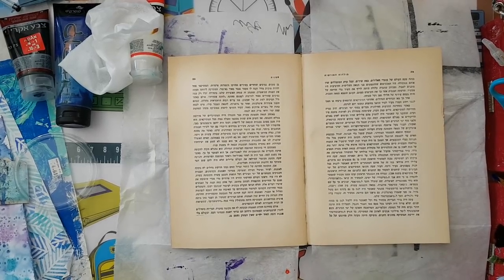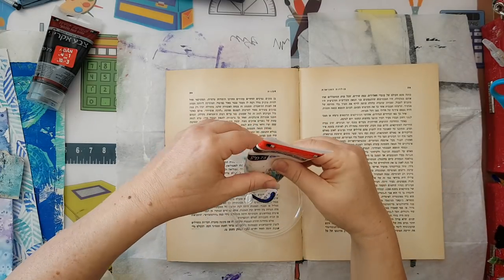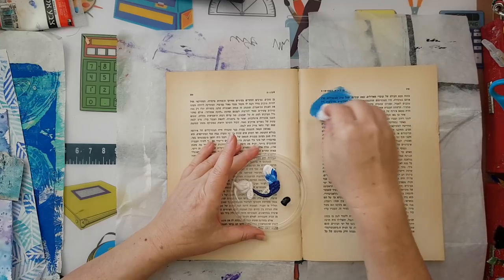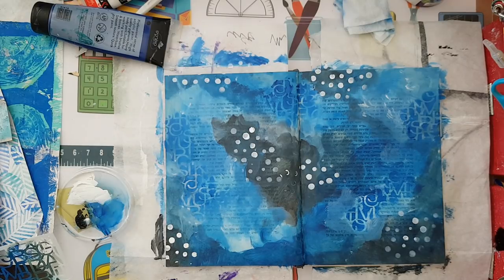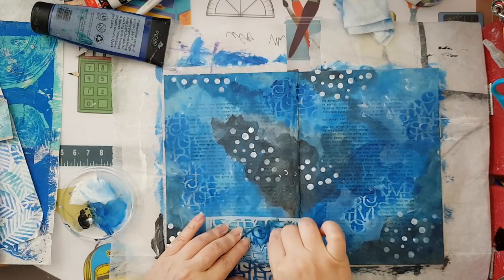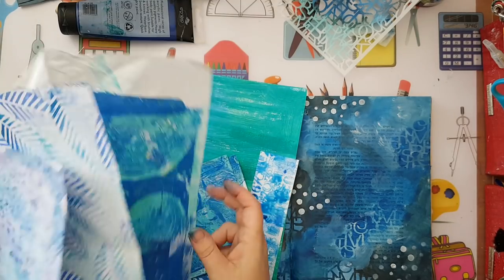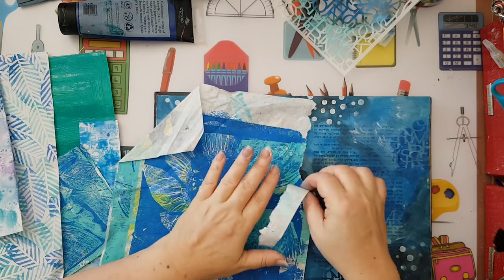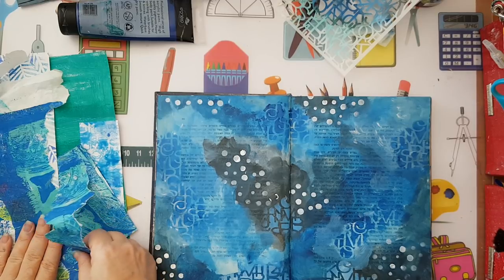Art Journal Page - Blue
Making a monochromatic background